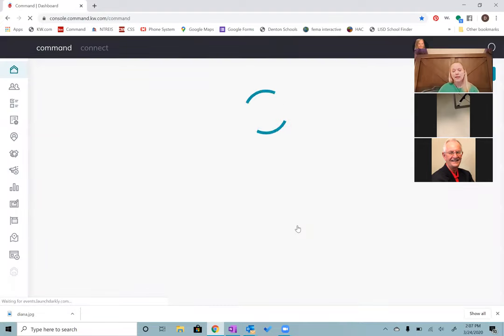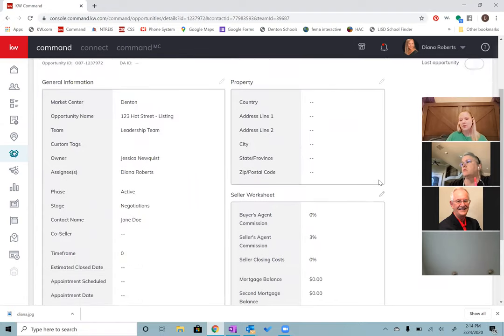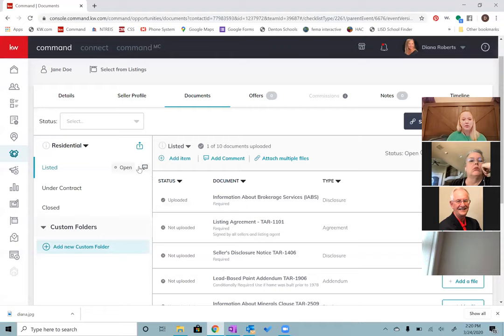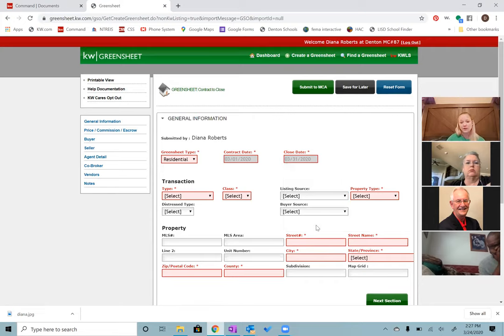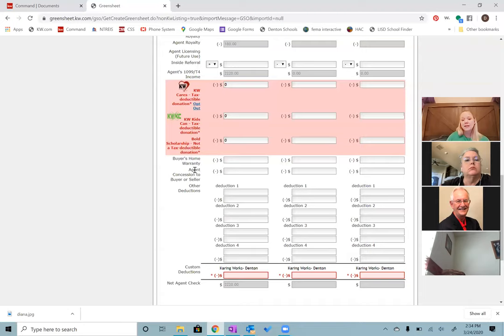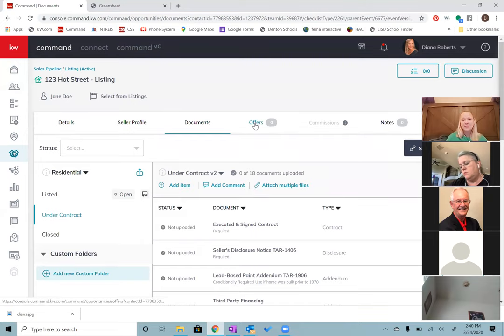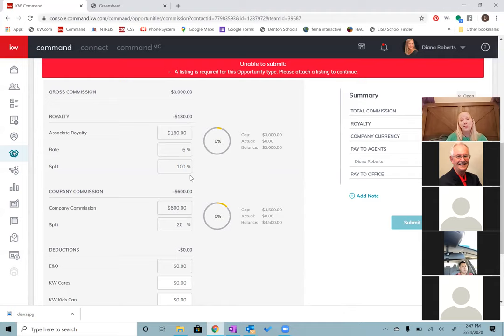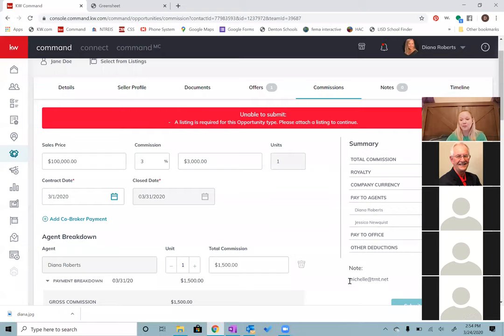Command Compliance Class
Learn how to turn in your files for Compliance in Command, get it approved, complete a greensheet & a bonus of how to turn in commissions through the Commissions Tab!